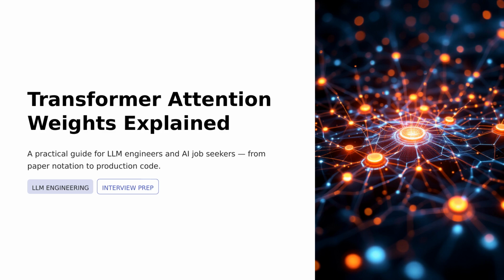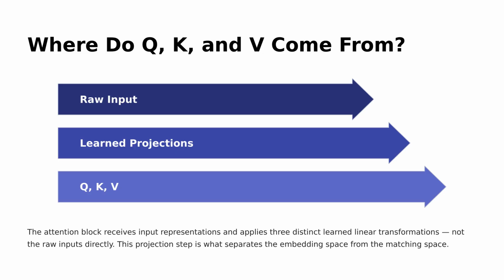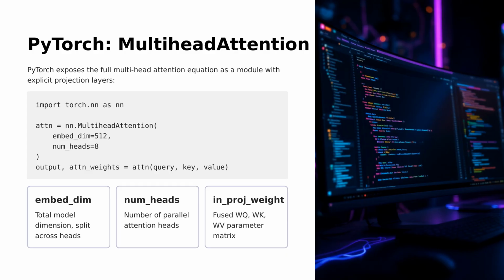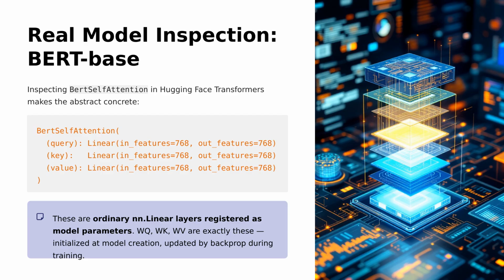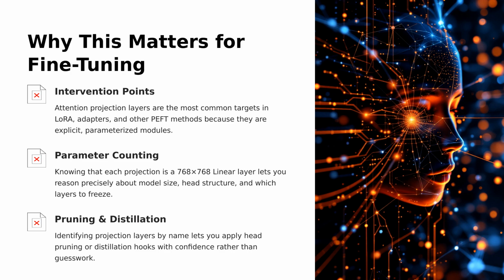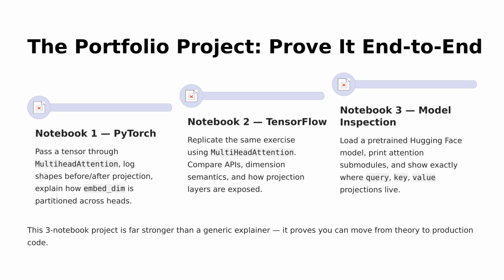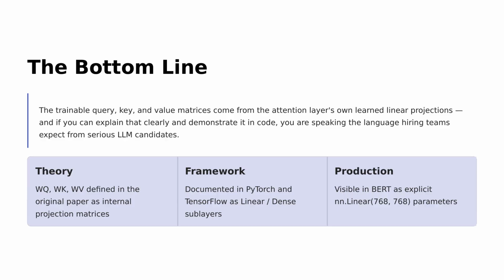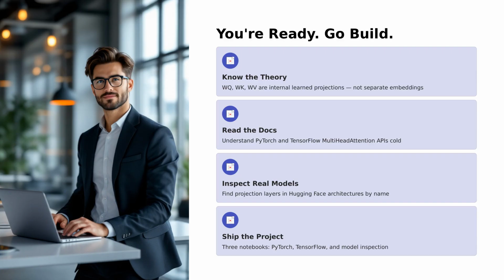Transformer Attention Weights Explained: Where WQ, WK, and WV Come From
This video explains where the trainable query, key, and value matrices in Transformers actually come from. We break down WQ, WK, and WV as learned linear projection layers inside the attention block, connect the original Transformer formula to real PyTorch and TensorFlow APIs, and show how self-attention and cross-attention create Q, K, and V from hidden states.

We also cover why this matters for LLM engineering interviews and AI job seekers. You’ll learn how MultiheadAttention is implemented in practice, how to inspect Hugging Face model code for q_proj, k_proj, and v_proj layers, and how to talk about shapes, heads, and output projections with confidence. If you want stronger portfolio projects and better interview answers, this is a practical guide.

Share it with anyone preparing for machine learning interviews or building hands-on Transformer projects.